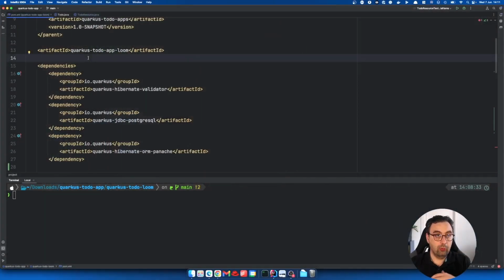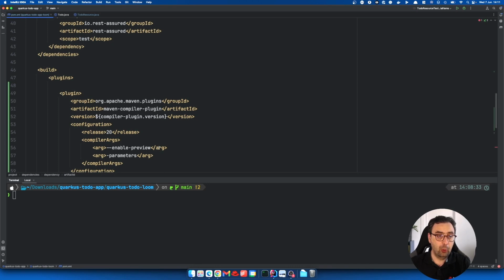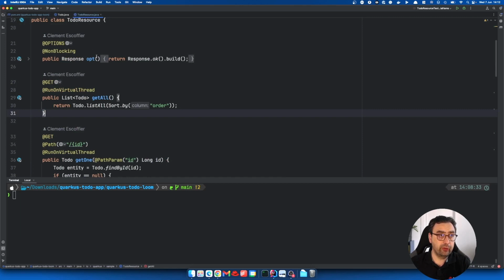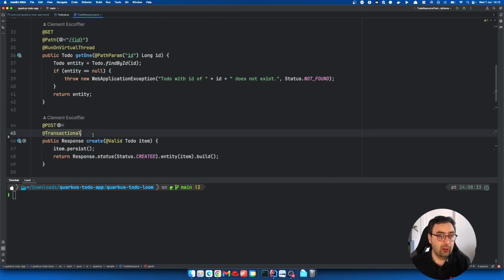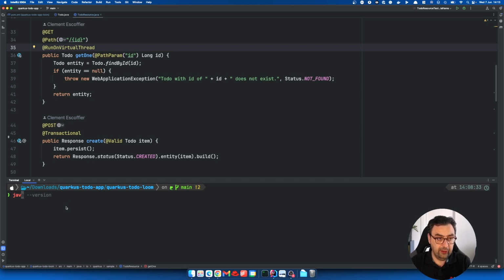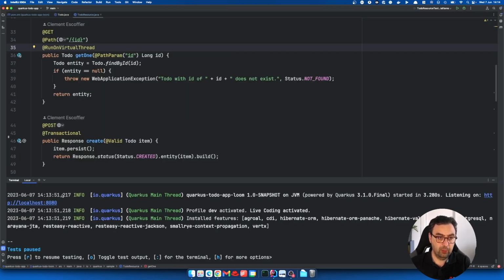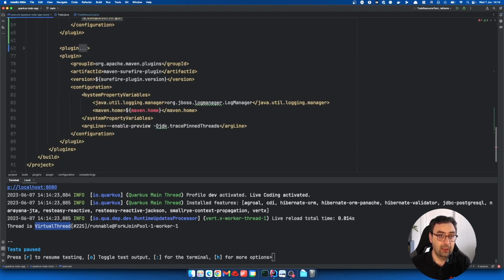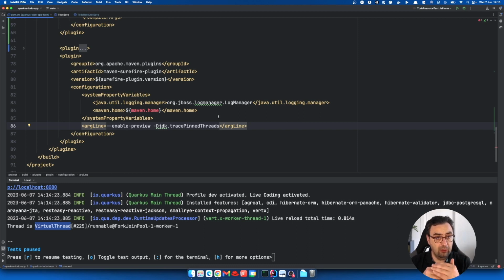Quarkus "Q" Tip: Virtual threads in Quarkus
Clement Escoffier shows how to use virtual threads in Quarkus 3.